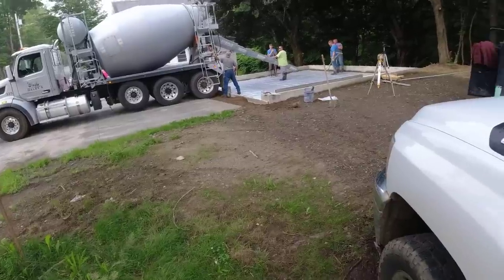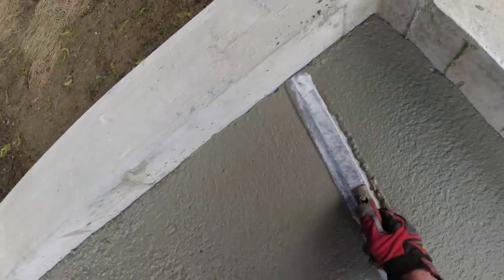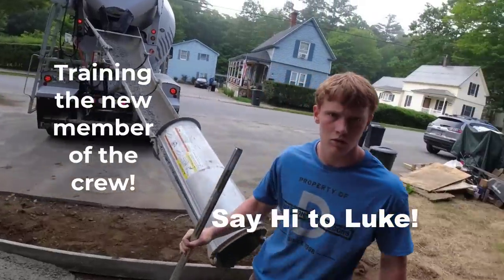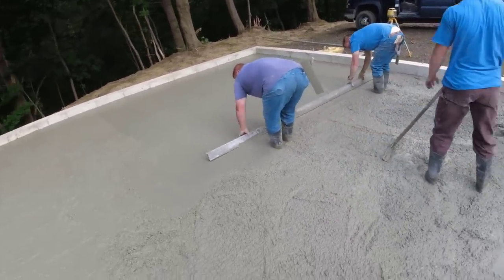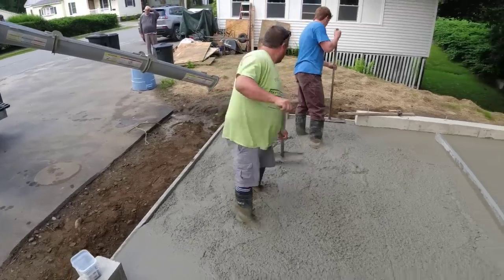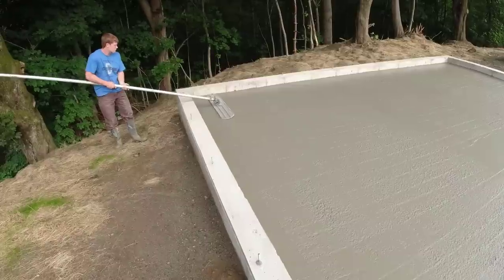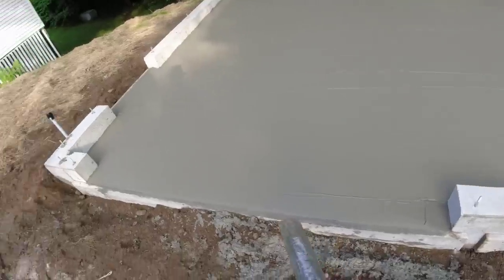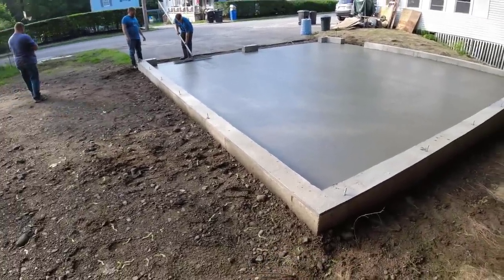Teaching The New Guy on the Crew! (How To Pour Concrete)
Meet Luke, he's in High School and is working for us this summer.
In this video, I'm teaching him some techniques we use to pour concrete.
How do you think he's doing so far?
We're pouring a 24' x 24' concrete floor for a new garage. This is a good floor to learn on because it's not too big but it's also not too small so Luke gets some good concrete training.
If you want to learn how to pour and finish concrete like we do, join The Concrete Underground for my personal concrete training videos.

MARSHALLTOWN SHOCKWAVE VIBRA-SCREED:

TOPCON LASER LEVEL:

DEWALT PENCIL VIBRATION TOOL:

INVERTER GENERATOR LIKE WE USE:

HAND FINISHING KNEE BOARDS:

MAG FLOAT & STEEL TROWEL SET:

2" MARGIN TROWEL:

CONCRETE PLACER OR KUMALONG:

CONCRETE FINISHING BROOM:

CONCRETE SCREED:

CONCRETE EDGER:

CONCRETE GROOVER:

BOSCH HAMMER DRILL: